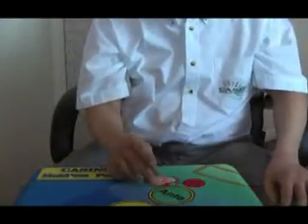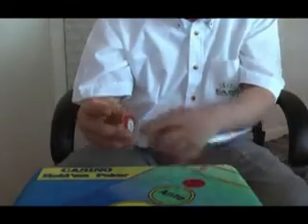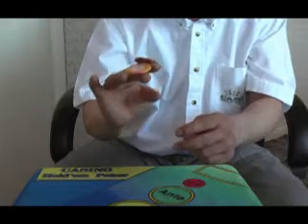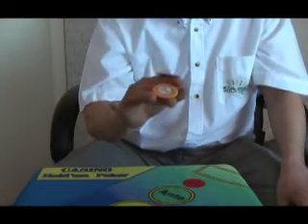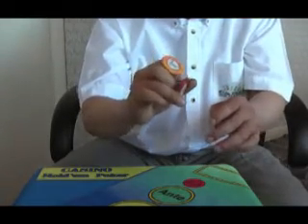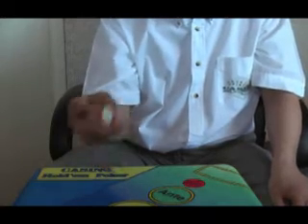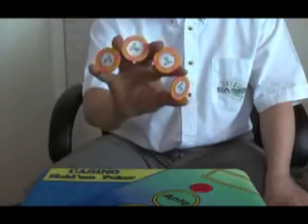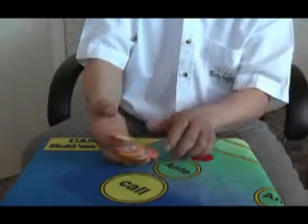Mr ChipTricks® Tutorials, Chips BALANCE: Butterfly Balance, Common, seen on TV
Performed by Stephen Au-Yeung the creator of Casino Hold'em™ & Devil Fish. ChipTricks.TV
/// Chip Tricks Vodeos, Chip Tricks Demos, Chip Tricks Tutorial, Poker Chip Tricks Info. Seen on TV.
Pente-Floater, Quads-Floater...